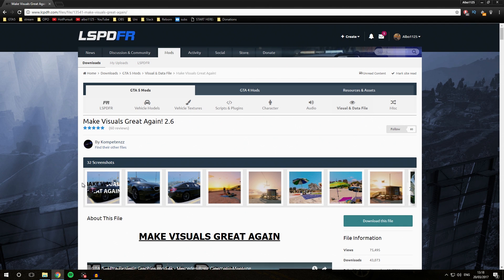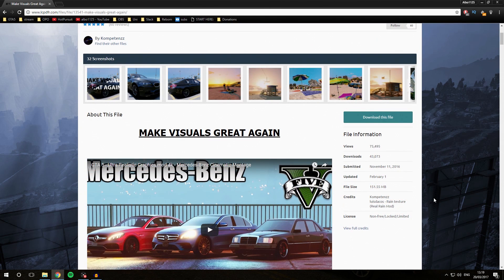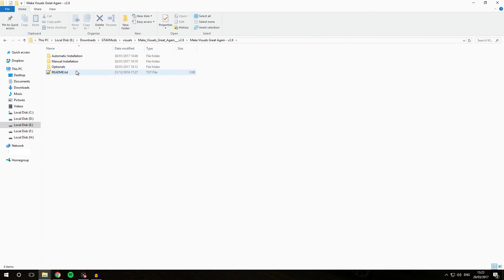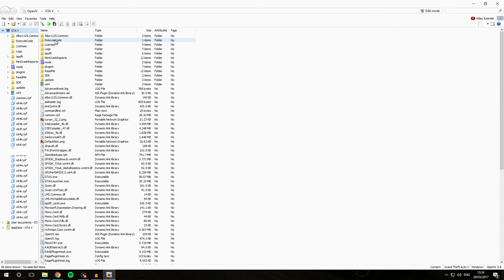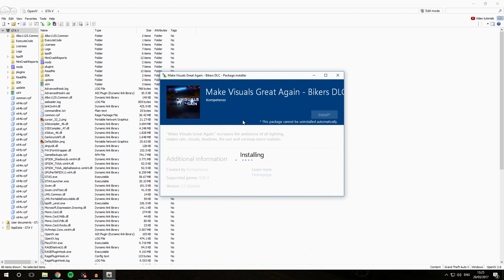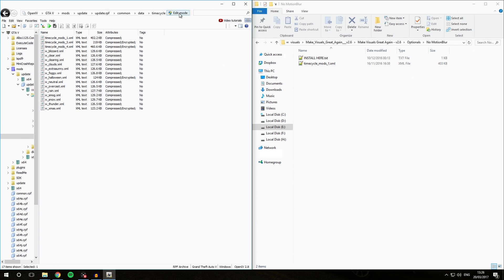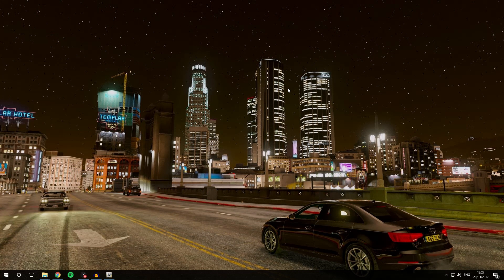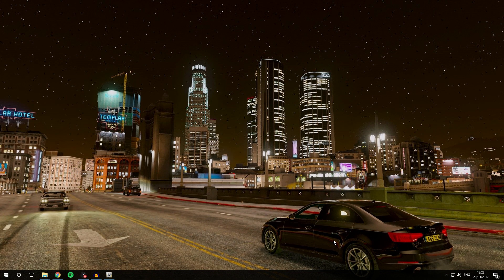HOW TO INSTALL BEAUTIFUL GTA5 VISUALS AND GRAPHICS | OIV FILES | Modding GTA5 Albo's Way 8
How to install beatiful visual mods and OIV files in GTA 5 tutorial guide, PC only. I start where we left off in Part 7. Enjoy and let me know if it helped! (Reuploaded due to small mistake.)

Screenshot at the end by Razontex using MVGA.

Not required, but certainly appreciated! 👮
Can allow you early access to my modifications!

♦ PC Specs ♦
These can be found in the About section of my YouTube channel.